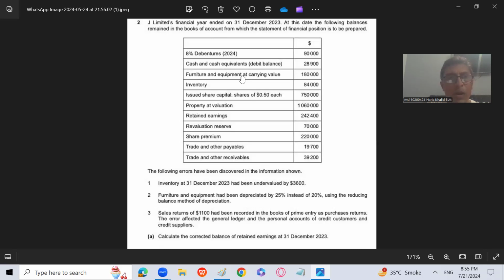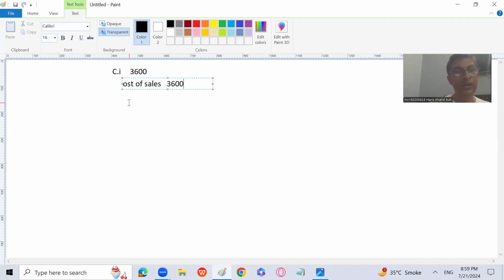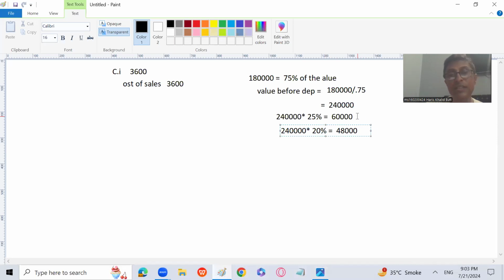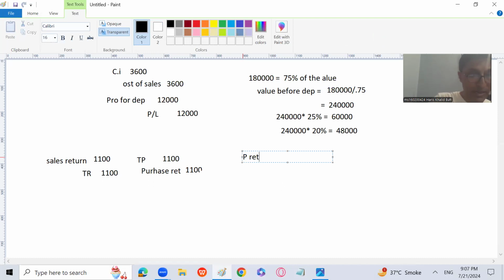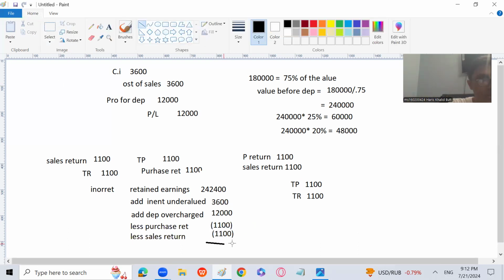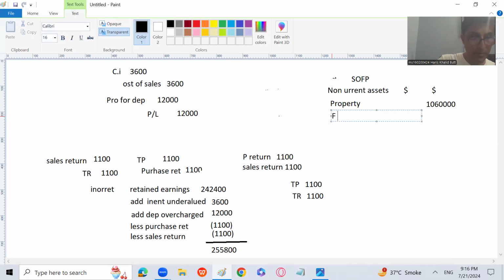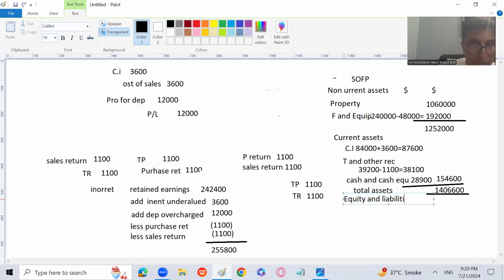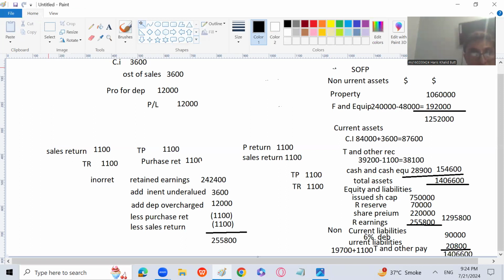A-Level-Accounting-MJ -2024- 22- Q2- ERRORS WITH COMPANY